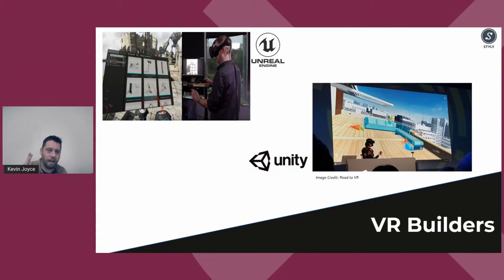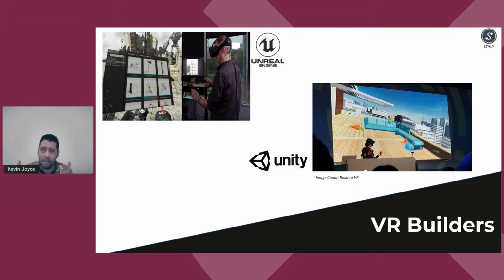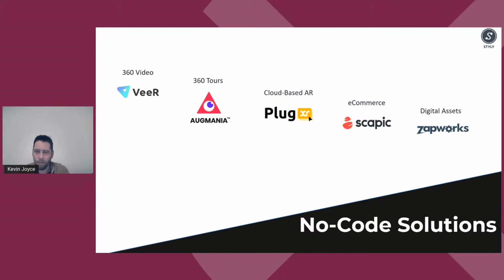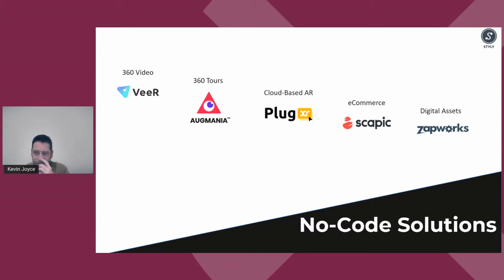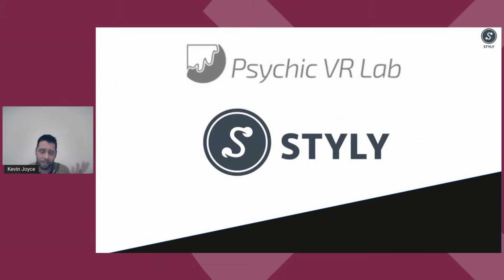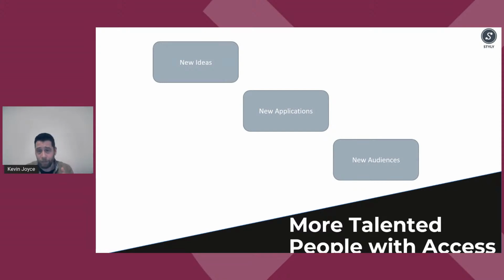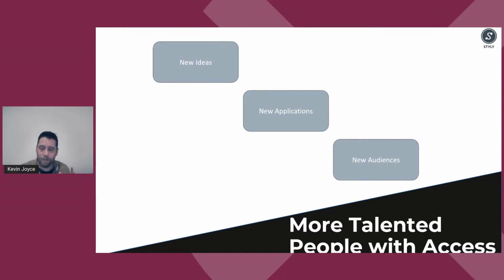TEC22 - How the Democratization of XR will Benefit Us All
A talk on no-code solutions for creating XR content, and the benefits it will bring to XR developers and consumers.